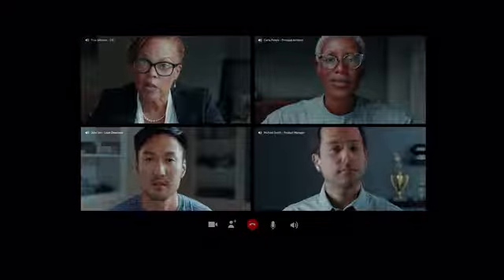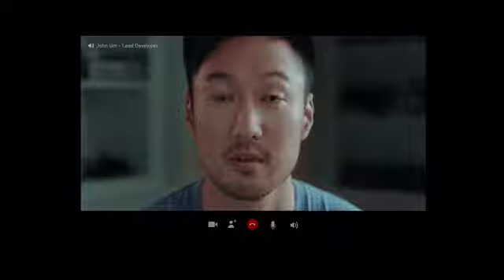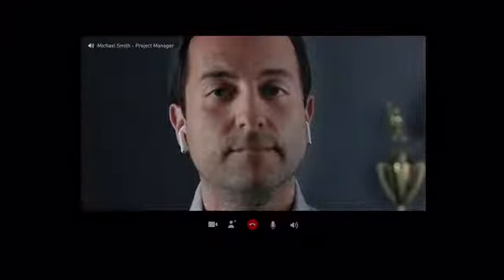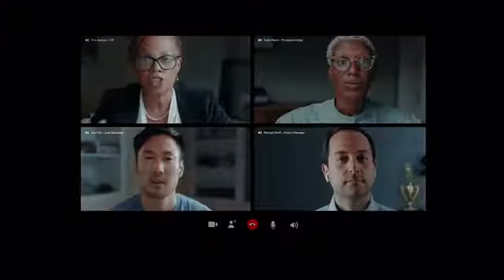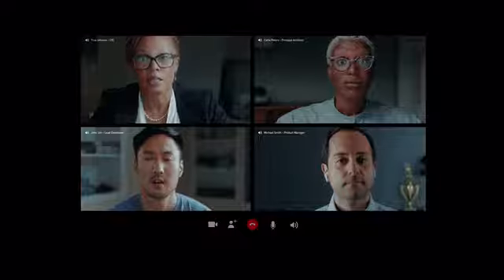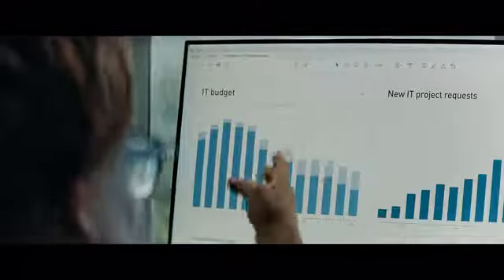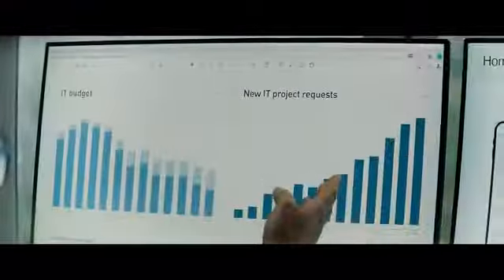What MuleSoft Does - Extended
Danyel in What MuleSoft Does